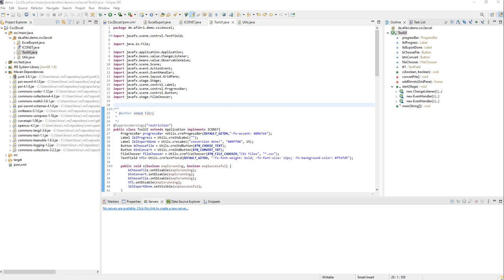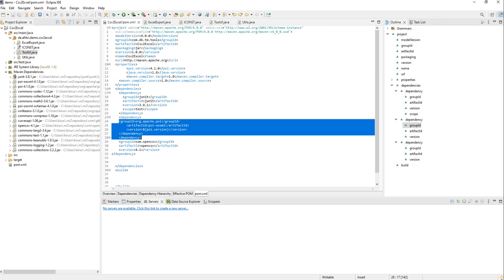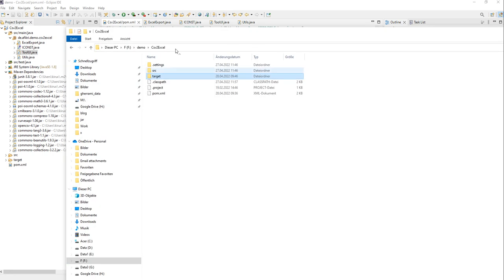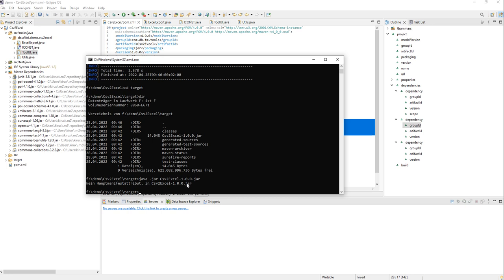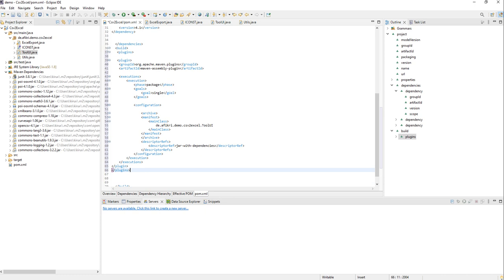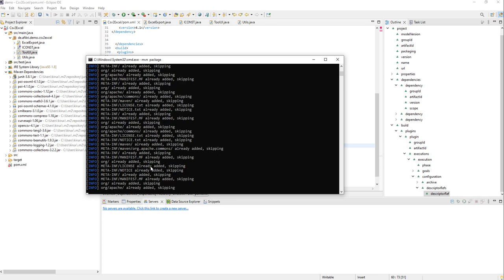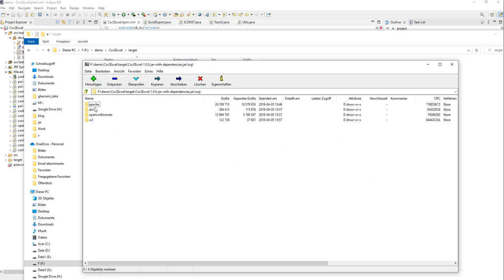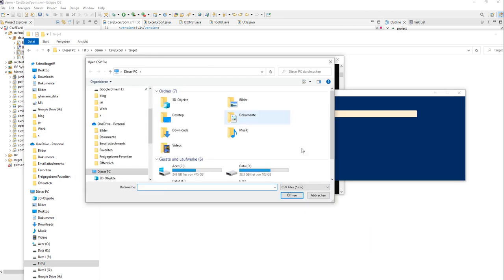how to create an executable jar file with all its dependencies using maven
I'll show you how to create an executable jar file with all its dependencies